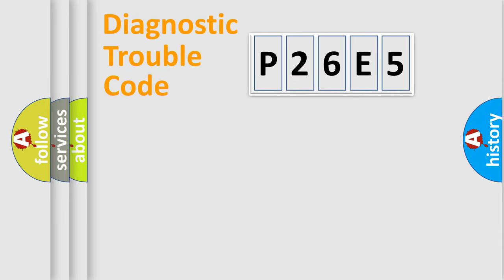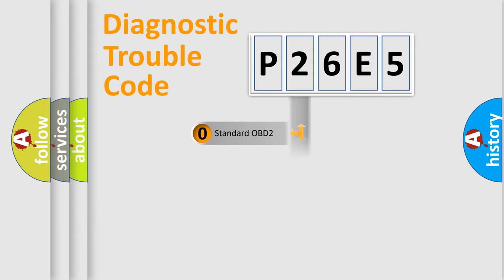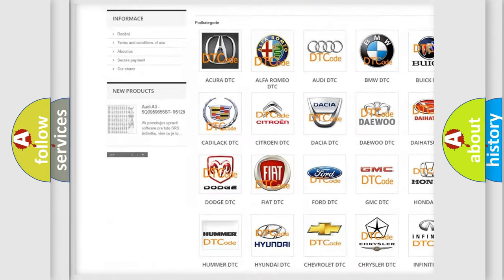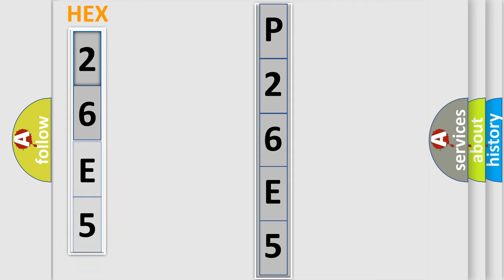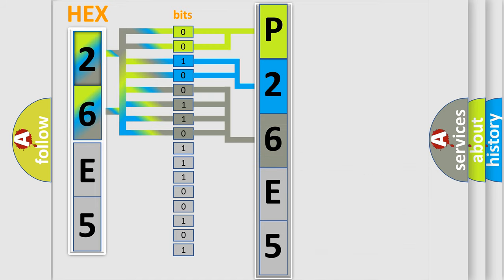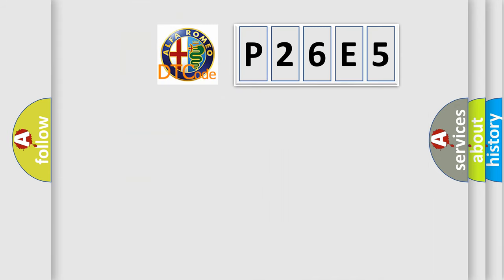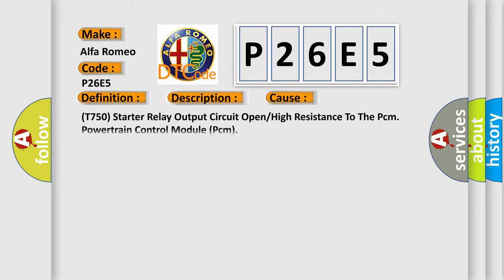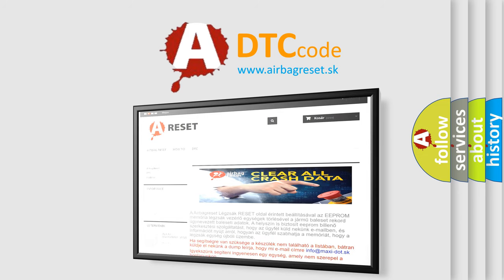DTC Alfa-Romeo P26E5 Short Explanation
Contents:
0:21 Basic DTC analysis according to OBD2 protocol standard.
1:48 Insight into programming
2:58 A diagnostically understandable description of the Diagnostic Trouble Code
3:05 Basic error definition

Make:
Alfa Romeo
Code:
P26E5
Definition:
Open Circuit Of Vsensing Feedback
Description:
The Powertrain Control Module (PCM) detects a low voltage sense condition on the (T750) Starter Relay Output circuit when the Starter Relays are closed and the engine speed is above 100 rpm indicating the engine is cranking.
Cause:
(T750) Starter Relay Output Circuit Open/High Resistance To The Pcm